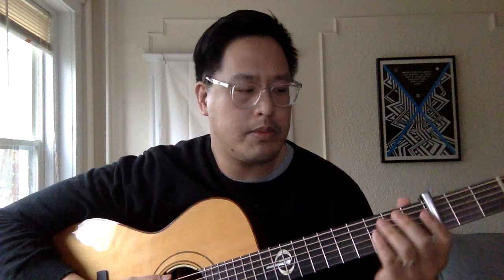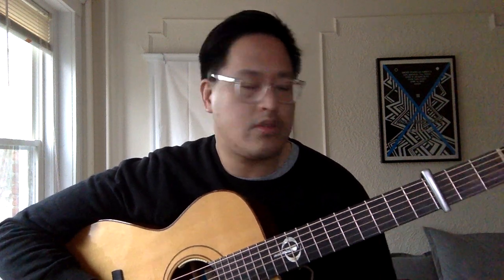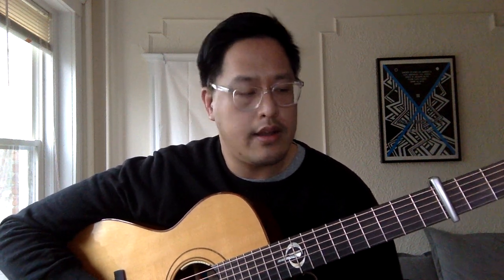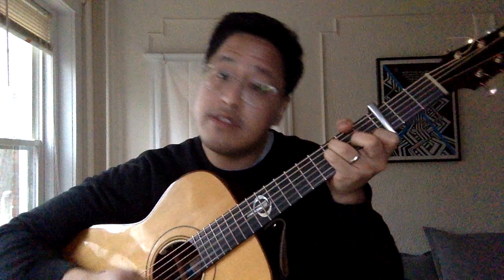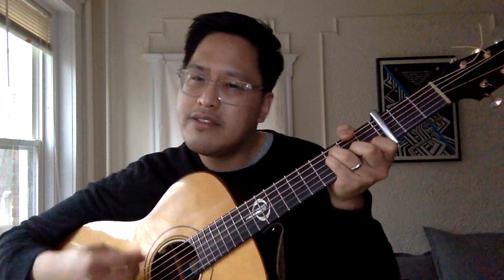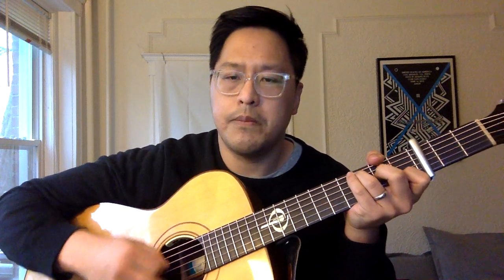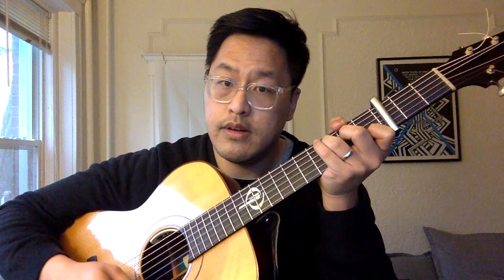Cris Jacobs - "Leaving Charm City" Tutorial by WARRENMUSIC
Skip ahead to watch me string it all together at 58:24. Enjoy!

Much respect to Vishu who commissioned this tutorial and, in his generosity, made it available to all.

Receive this FREE companion chord chart when you sign up to my newsletter

I only send things when I have something worth sharing. SPAM SUCKS, SUPPORT MUSIC EDUCATION.

The Melody, Harmony, and Rhythm Modules are available today!